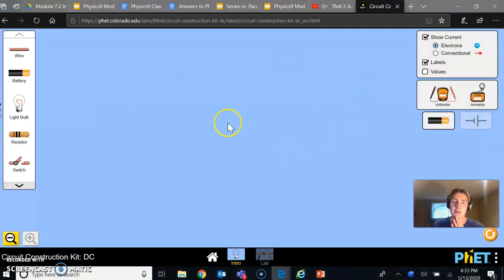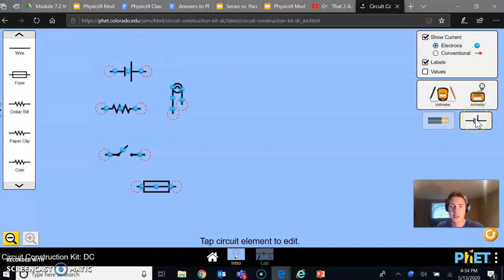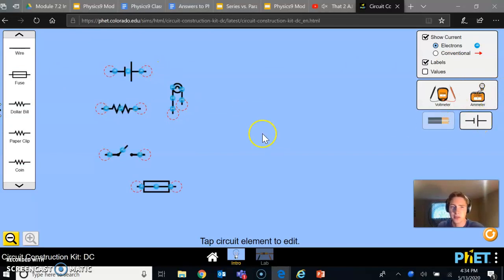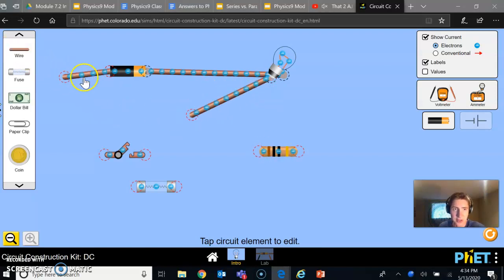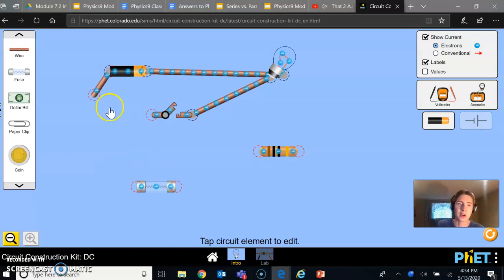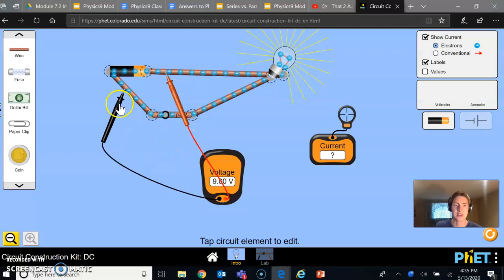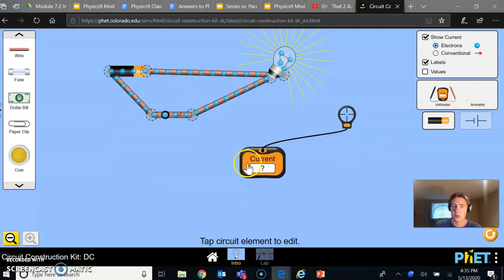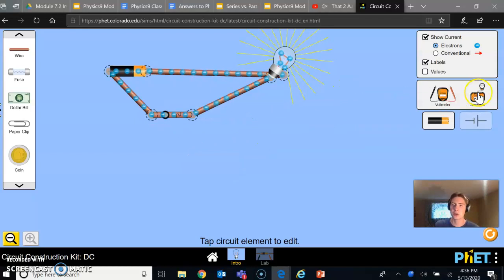How to use Phet simulations